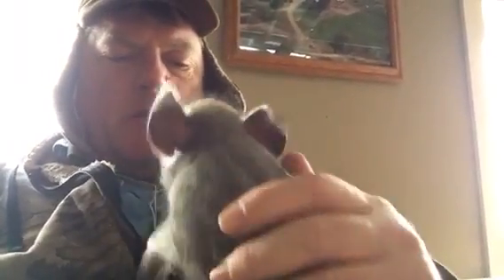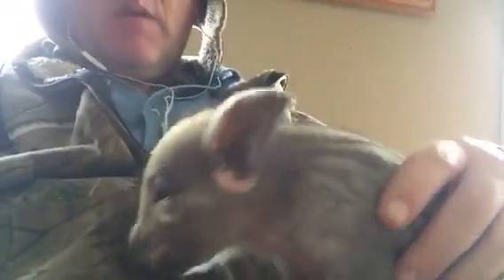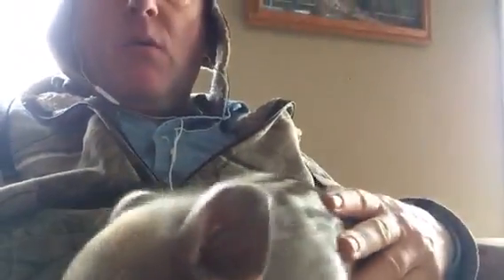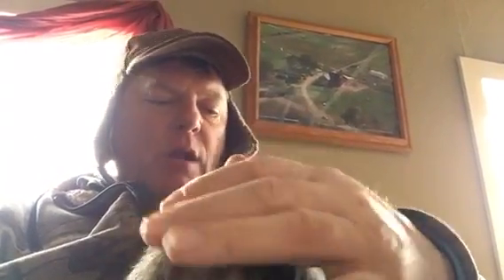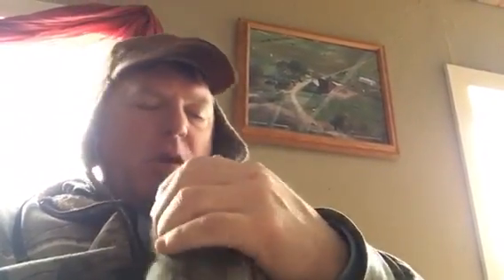Sow abandons her piglet - A Farmers Life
A Farmers Life -raising mangalitsa pigs  What happens when a sow abandons her piglet?